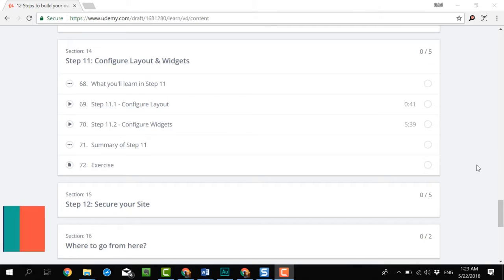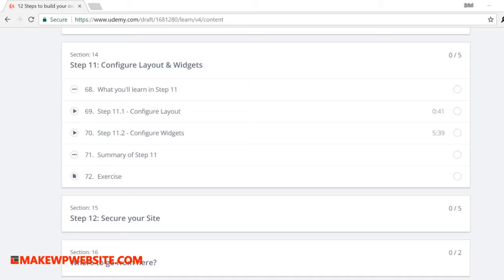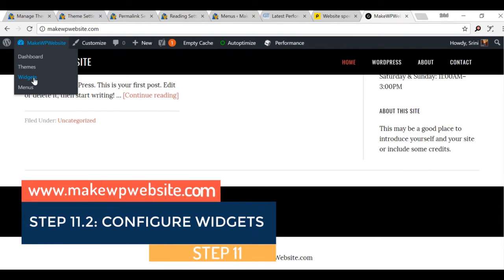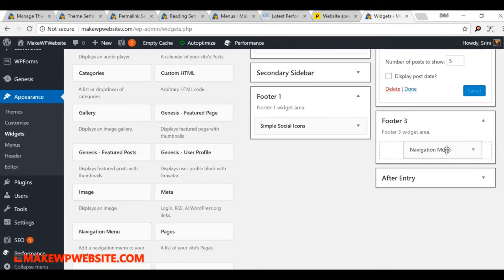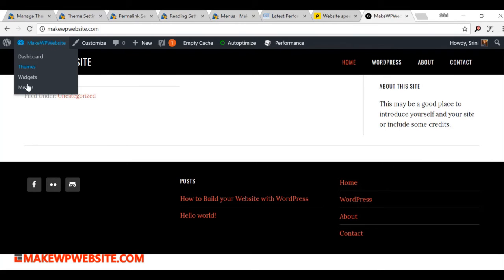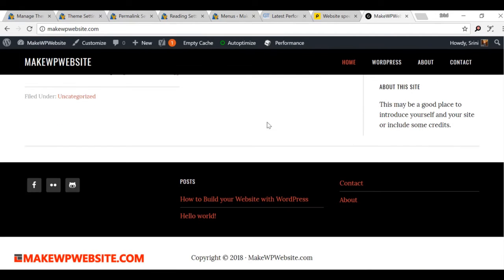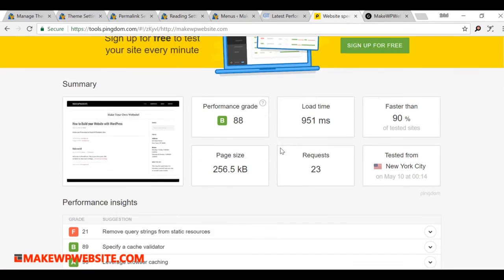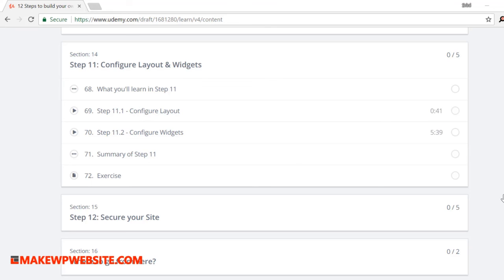Full stack web developer course | lesson - 20 | (Part-14) | Complete Blogging Website With WordPress